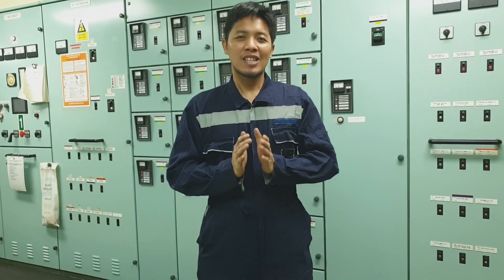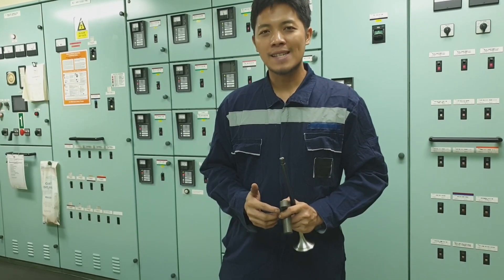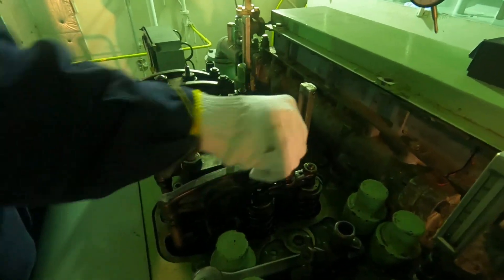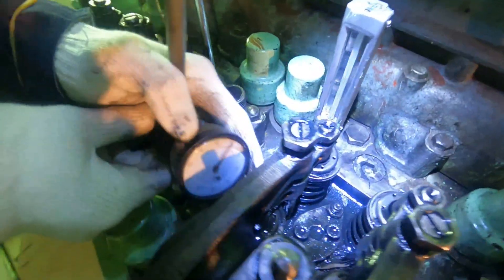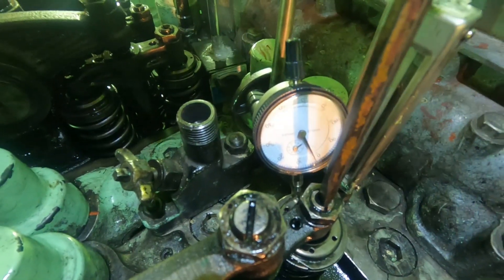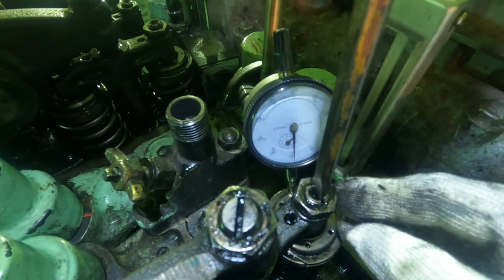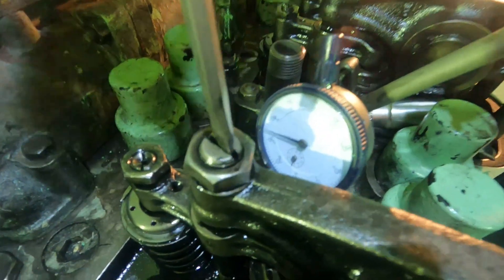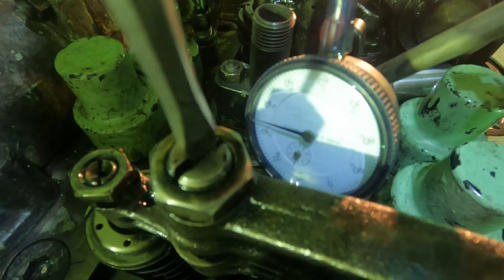HOW TO ADJUST TAPPET CLEARANCE OF GENERATOR | YANMAR ENGINE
I would like to share how I adjust tappet clearance of generator using dial micrometer.